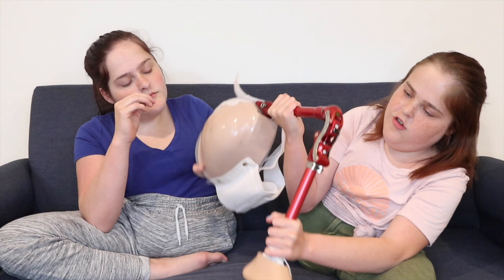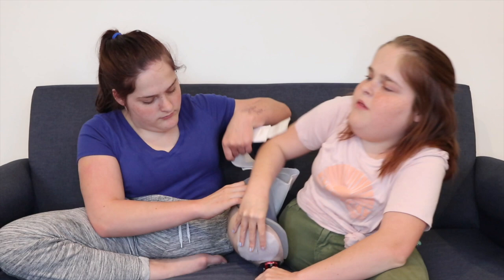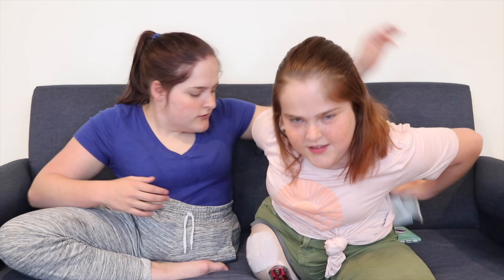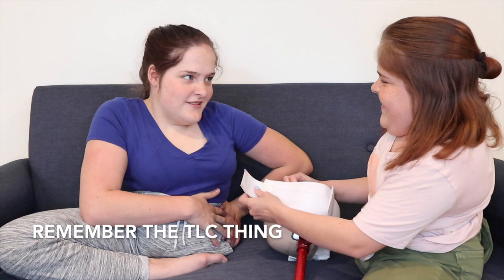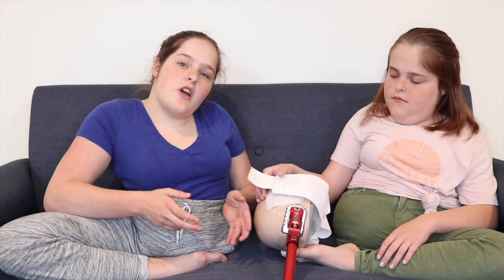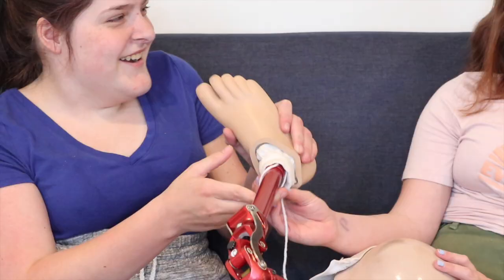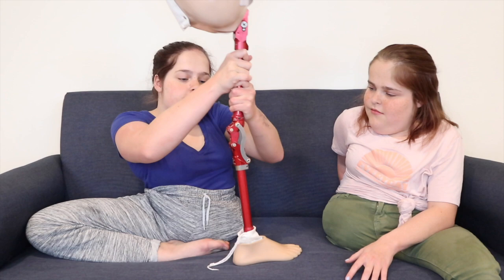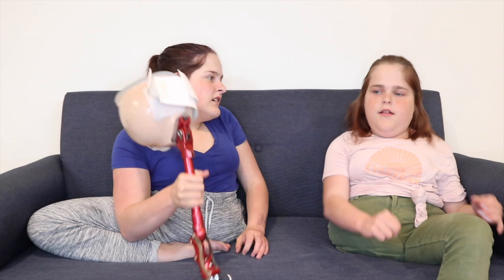Prosthetic Legs?! Why we Don't Use Prosthetics | Herrin Twins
We discuss our journey with prosthetic legs!  Although prosthetics sound amazing, our experience with them has been a little rocky.  From being uncomfortable to being unable to control the knee joint, they can certainly be tricky!
Much 💗,
Kendra and Maliyah Herrin

Thanks for checking out our channel!! And please remember to always be kind to others!! Xoxo 💋 Kendra & Maliyah Herrin

Cameras we use in this video:

Cannon EOS M6~

Cannon Powershot SX610 HS~

Microphone we use on our camera:

Camera Tripod we use:

Lighting we use: